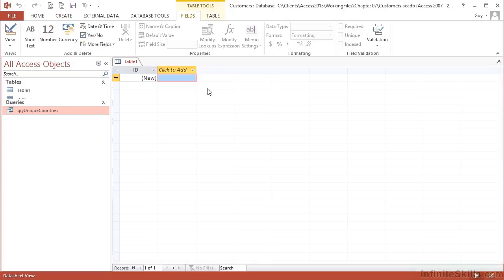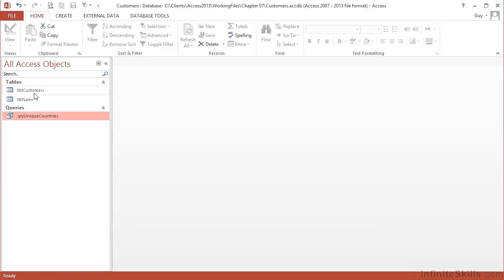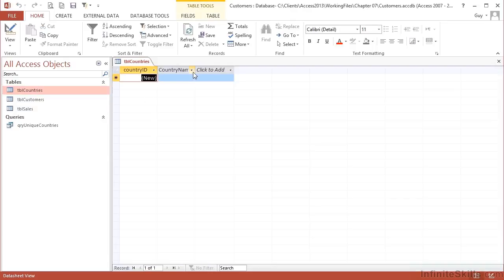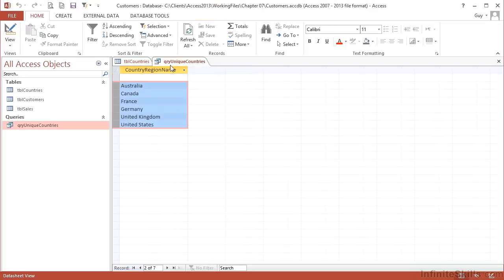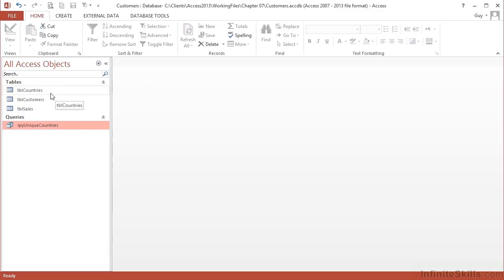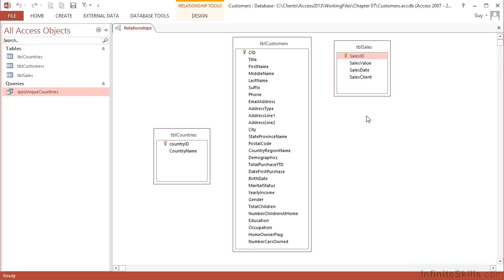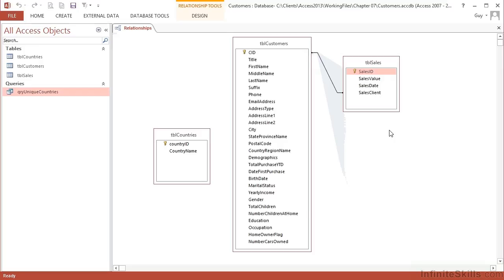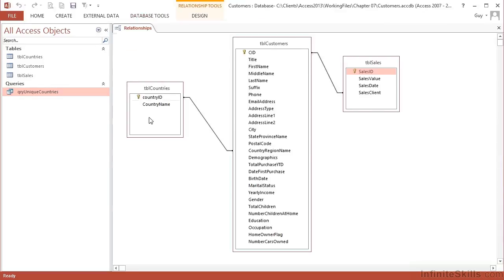0703 access - Chapter 7 part 3